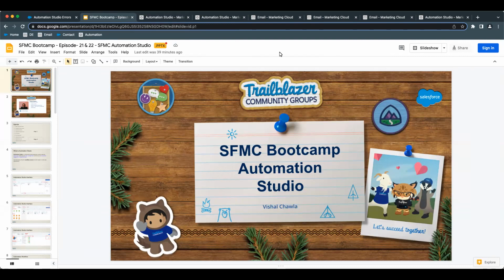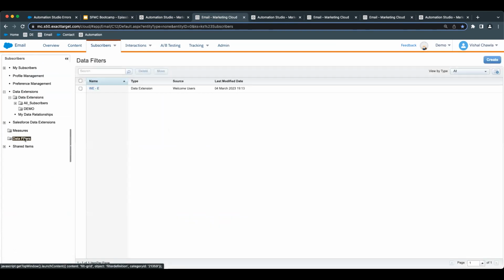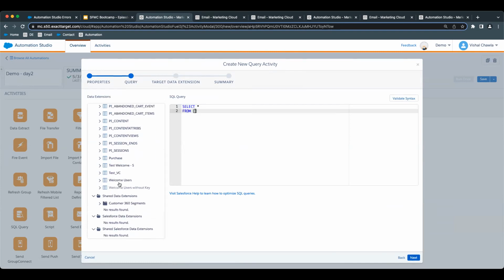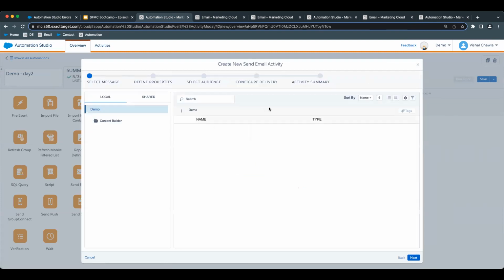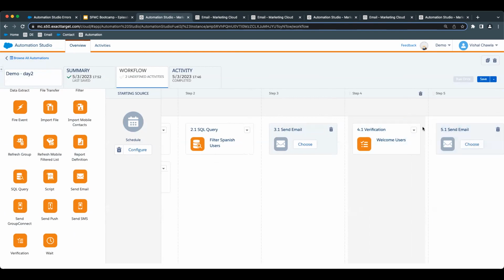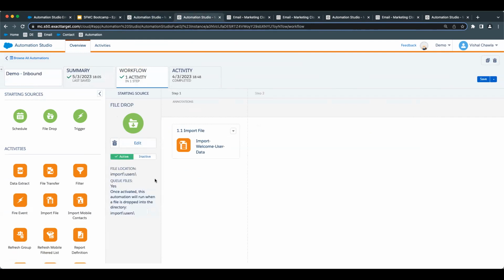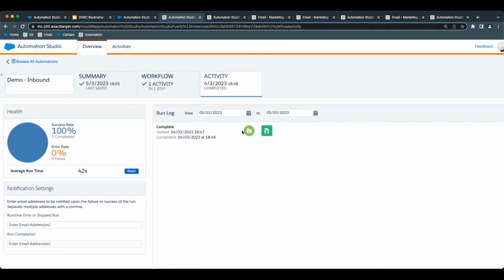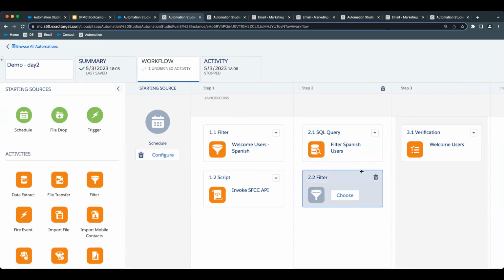Episode 22: SFMC Bootcamp: Automation Studio: Automation Studio Overview and Activities - Day - 2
In this session, you get an opportunity to learn:

🌈 Automation Studio Overview - Day - 2

🌈 Different kind of automation studio activities

🌈 Use cases on each activity